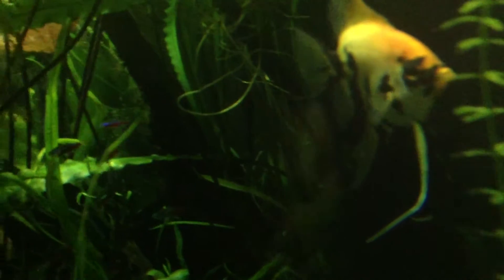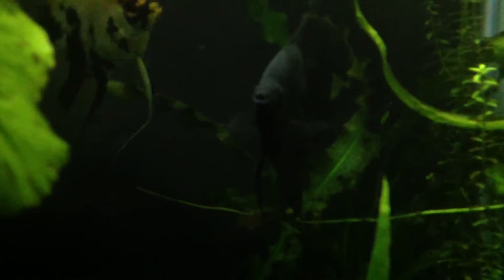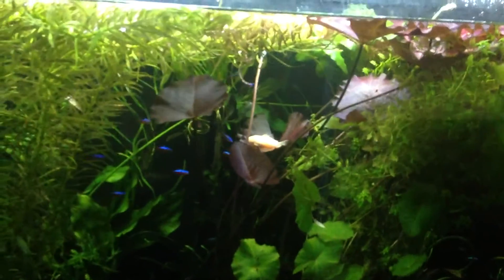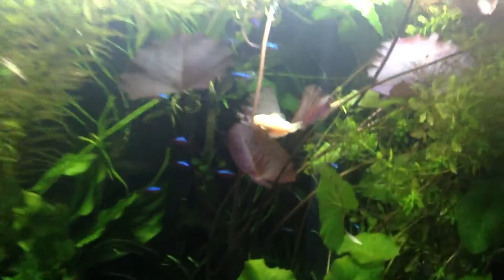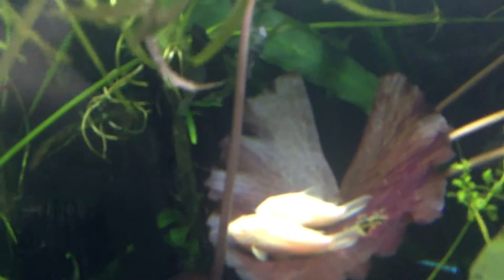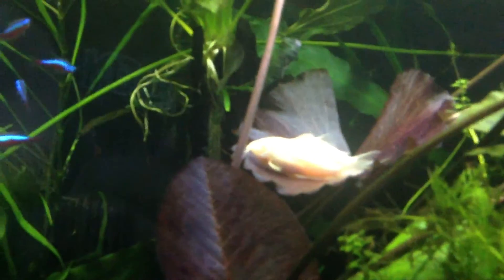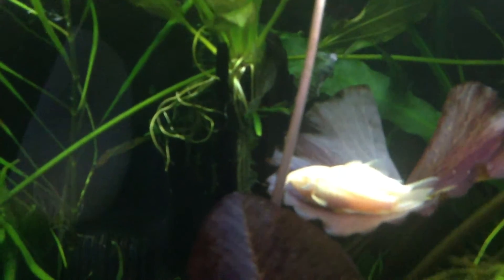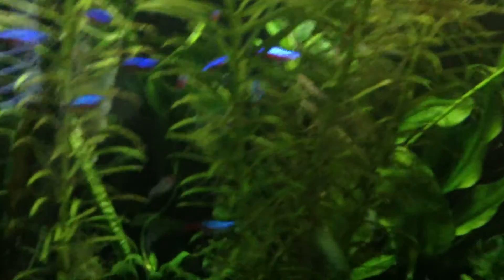Angel fish laid eggs & cleaned them up ! Better luck next time !